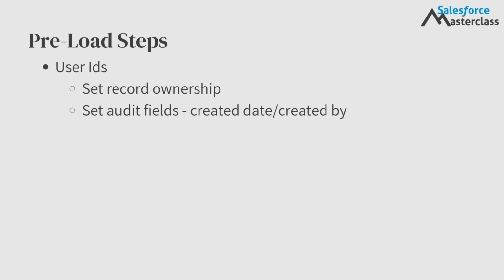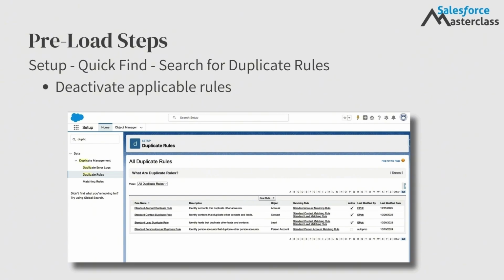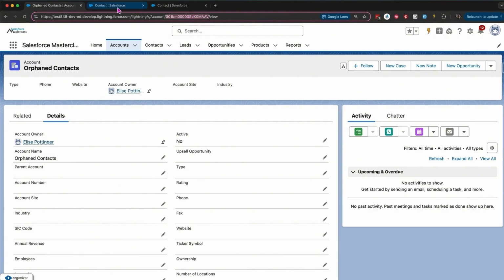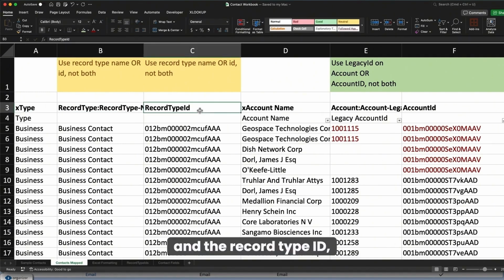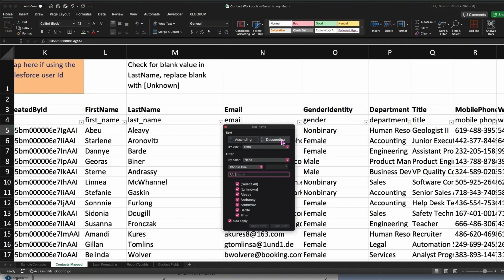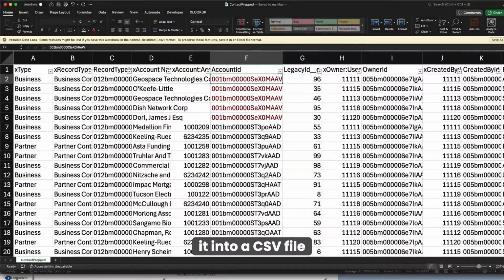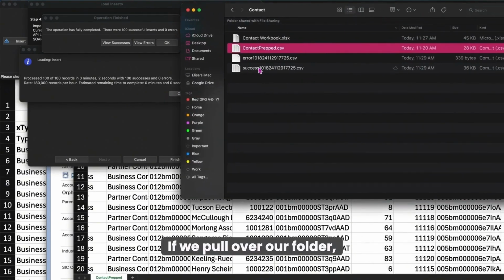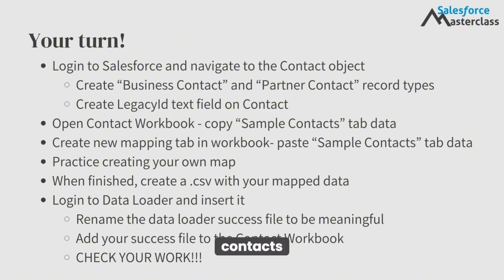How to Insert Contacts Using Salesforce Data Loader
This tutorial teaches you how to prepare and insert a file of contact records into Salesforce using Data Loader. The key steps include:

Data Preparation: Ensure all contacts have a last name, format dates correctly, and use the appropriate account IDs.
Mapping: Use the Data Loader to map fields from your prepared CSV file to the corresponding Salesforce fields.
Loading: Load the data into Salesforce, review the success and error files, and verify the data in Salesforce.

CHAPTER SUMMARY

PART 1 - Preload Steps →

* Ensure your user workbook is nearby for referencing user IDs.
* Have your account workbook available for account ID references.
* If contacts have related accounts with legacy IDs, configure Data Loader to map to those IDs.
* If contacts lack related accounts, create an "OrphanContacts" account for their IDs.
* Create a legacy ID field on the contact object.
* Implement validation and automation bypass logic or temporarily deactivate them.
* Deactivate duplicate rules in Setup to avoid load failures.

PART 2 - Data Preparation →

* Use API field names for mapping.
* Ensure every contact has a last name, replacing blanks with "unknown".
* Format email addresses correctly to avoid errors.
* The email opt field is hidden by default, requiring field level security adjustments for mapping.

PART 3 - Contact Workbook Example →

* The "Sample Contacts" tab contains raw data.
* The "Contacts Mapped" tab transforms data for Salesforce acceptance.
* Record type information is transformed into record type assignment.
* Map to either record type name or ID, not both.
* Account name is not mapped, but the account ID is used.
* Contacts without related accounts are assigned to the "OrphanContacts" account.
* Owner and created by can be mapped to legacy IDs or using VLOOKUP.
* Replace blank last names with "unknown".
* Format birth date as MM/DD/YYYY.
Format created date as a date time.

PART 4 - Data Loader Steps →

* Save the prepared data as a CSV file.
* Open Data Loader and choose "Insert to Contact Object".
* Select the prepped CSV file.
* Map to record type ID, owner ID, and created by ID.
* Create a map and auto-match fields.
* Verify the mapping.
* Save success and error files in a designated folder.
* Rename the success file to "Contact Success".
* Copy the success data and paste it into the workbook.
* Navigate to a newly created contact record in Salesforce to verify details.

PART 5 - Practice Exercise →

* Log into your Salesforce developer org.
* Create a legacy ID text field on the contact object.
* Adjust field level security for the email opt-out field if necessary.
* Copy the sample contacts and add them to a new tab in the workbook.
* Create your own map and compare it to the mapped contacts provided.
* Create a CSV file with your data and insert it into your dev org using Data Loader.
* Rename the Data Loader success file.
* Add the success file to the contact workbook.
* Verify your work in Salesforce.

⏱️ Timestamps
00:00 Intro: Contact Loading and Preload Steps
00:30 Configuring Data Loader and Handling Orphaned Contacts
01:26 Deactivating Duplicate Rules and Using API Field Names
01:49 Data Preparation: Last Name and Email Validation
02:26 Email Opt-Out and Initial Salesforce Setup
03:12 Verifying Record Types and Field API Names
03:35 Contact Workbook Overview: Sample Contacts and Contacts Mapped
03:59 Transforming Data for Record Type and Account ID Mapping
04:51 Handling Orphaned Contacts and User Mapping
05:31 Ensuring Last Name and Formatting Dates
06:22 Formatting Created Date and Saving to CSV
07:11 Data Loader Setup and Mapping Fields
07:56 Auto matching Fields and Running the Import
08:25 Verifying the Imported Data in Salesforce
09:29 Practice Exercise: Creating Record Types and Loading Data
10:02 Final Steps: Creating CSV, Loading Data, and Verification